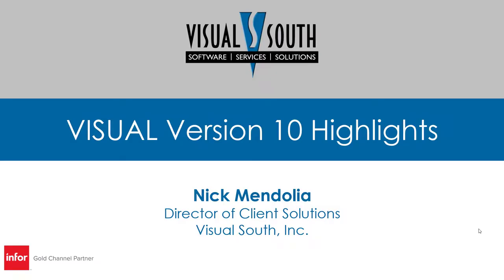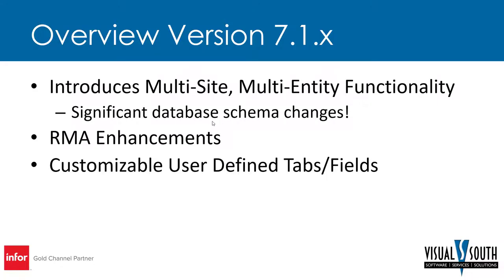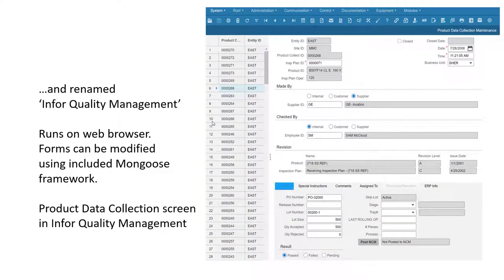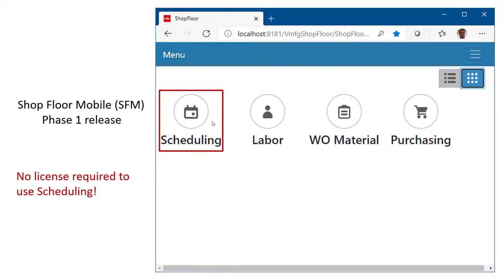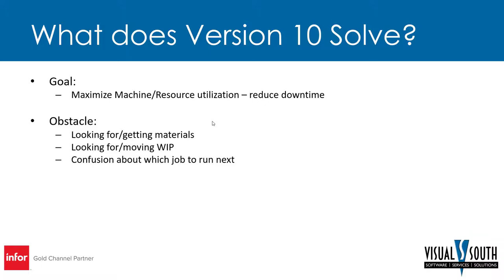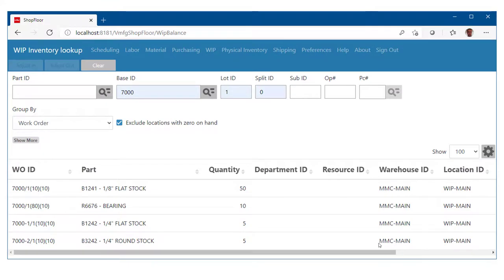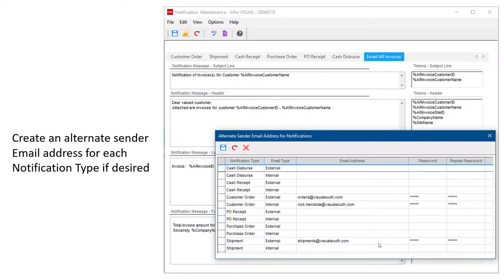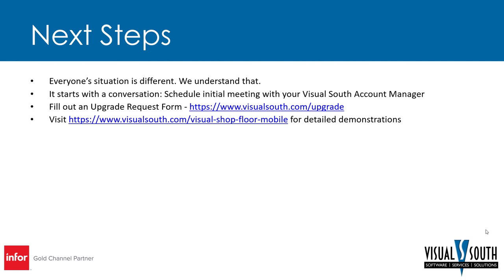VISUAL 10: Highlights From Infor VISUAL's New Release | ERP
See the highlights of Infor VISUAL ERP version 10.

Chapters:
00:43 Infor Support Lifecycle Policy
03:34 Visual Version 7.1.x
06:28 Visual Version 8.x
09:12 Visual Version 9.x
13:23 Visual Version 10 - Business Improvement
15:07 What does Visual 10 solve?
26:01 What to do next